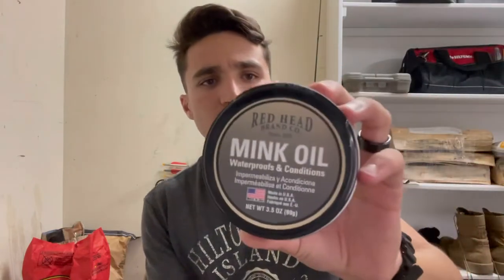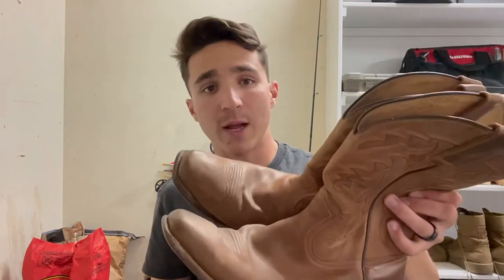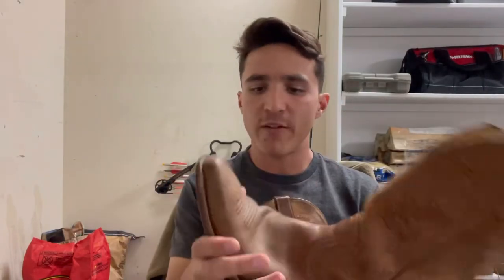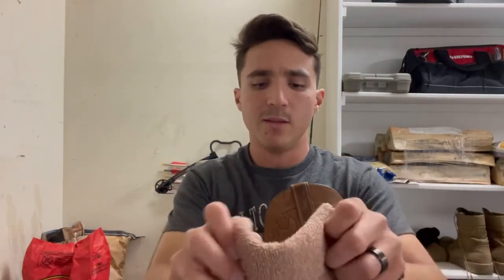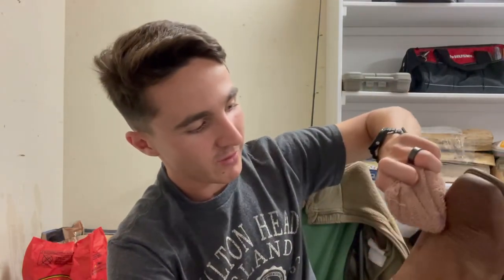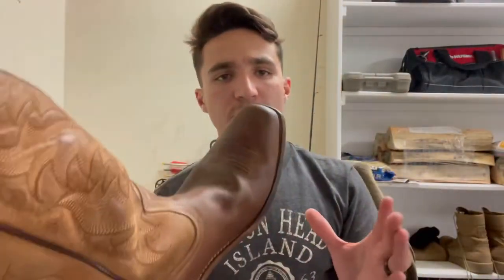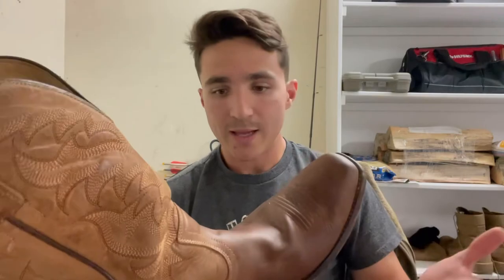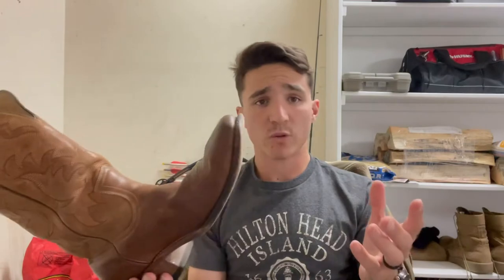How to Waterproof/condition Cowboy Boots.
In todays video I go over a product that I’ve been using to waterproof and and condition my  boots, I also show you how to apply it.
Hope y’all enjoy, please have a fantastic day!